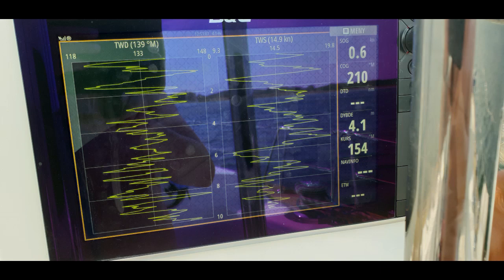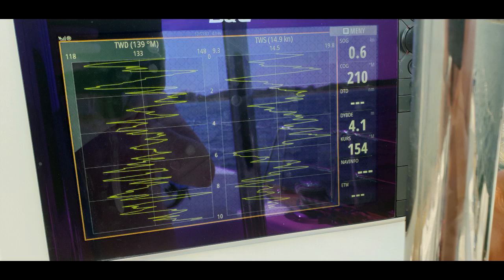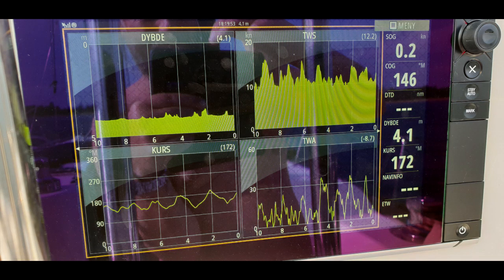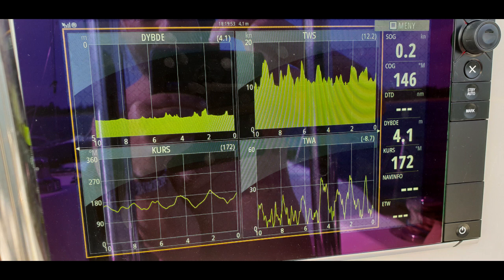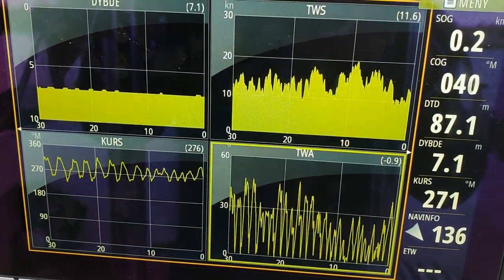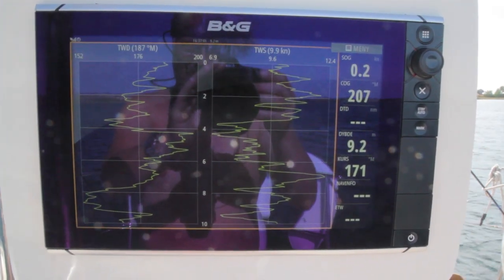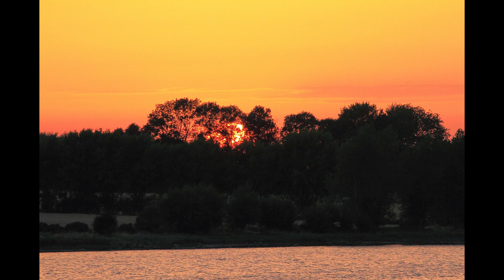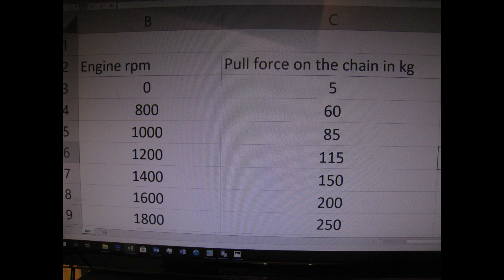anchor sail FinDelta on a First 47.7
Test of anchor/riding sail, FinDelta on a First 47.7